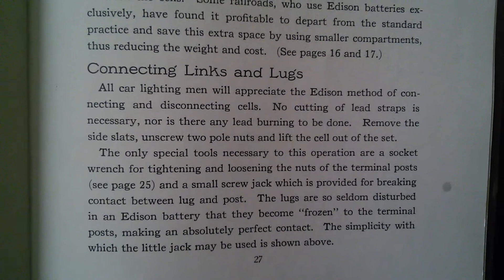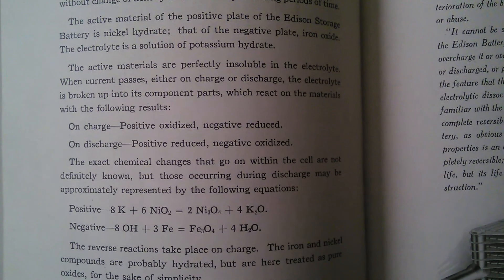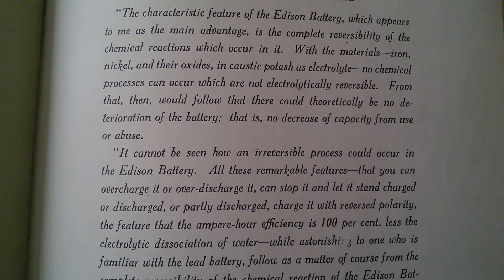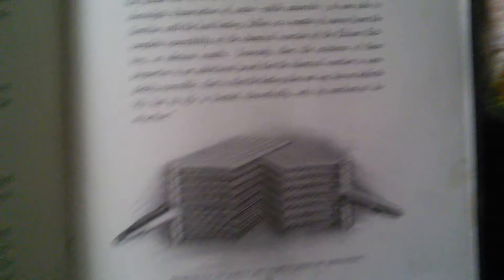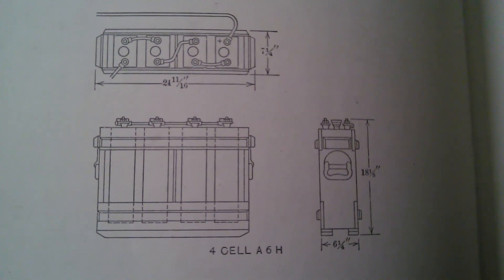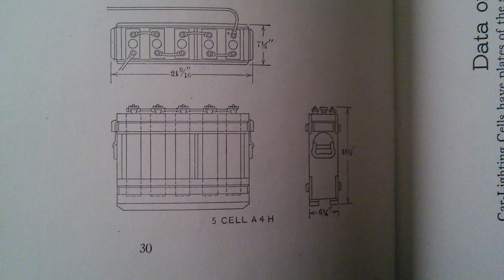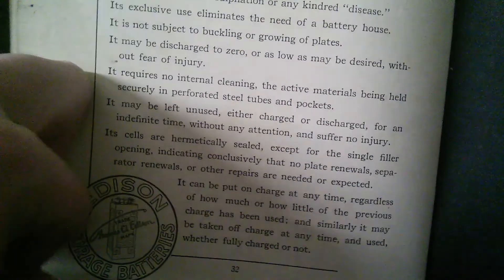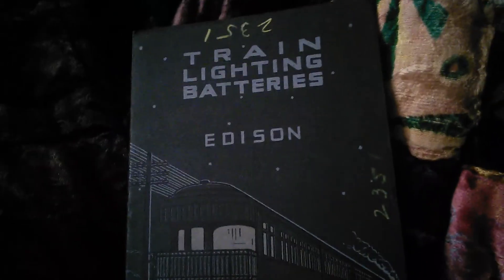Hidden Secrets Edison Battery 2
Edison Train Lighting Batteries 1916